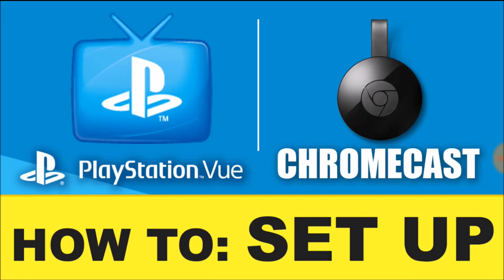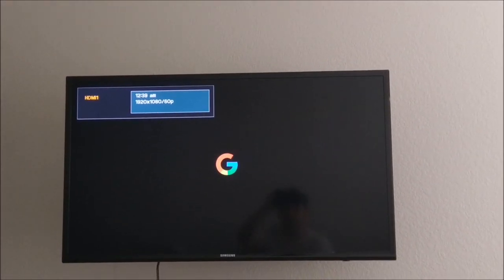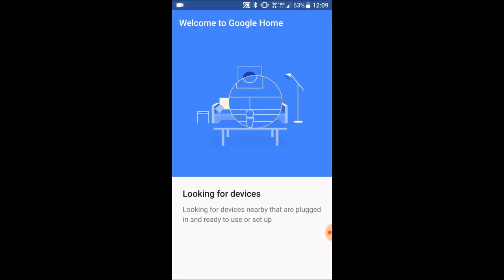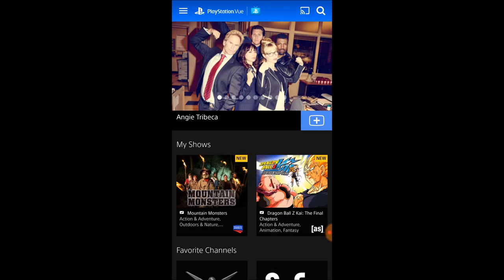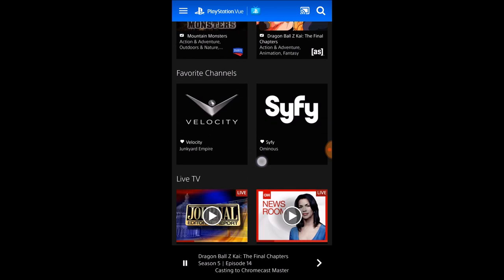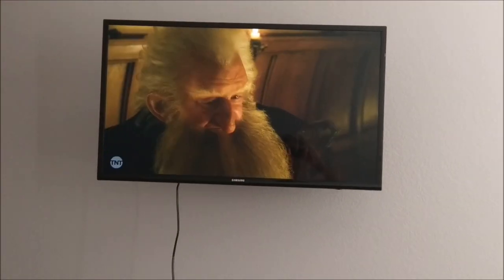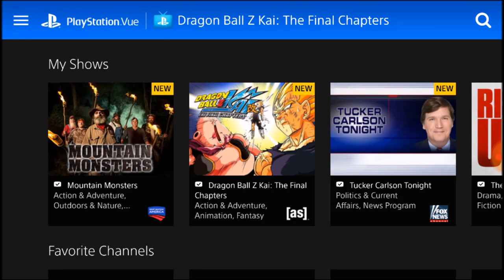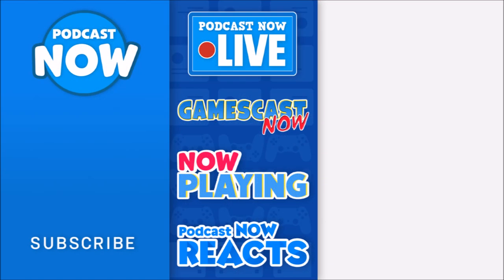Playstation Vue: How To Set Up Chromecast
How To Set Up Chromecast for PS Vue. Step by Step Instruction video!

Cord Adapter for Chromecast